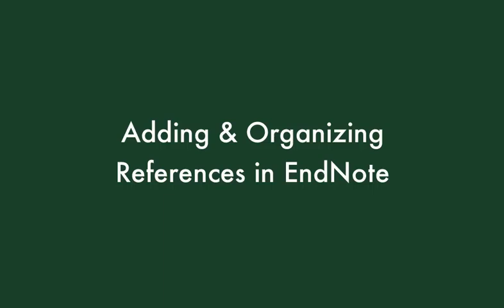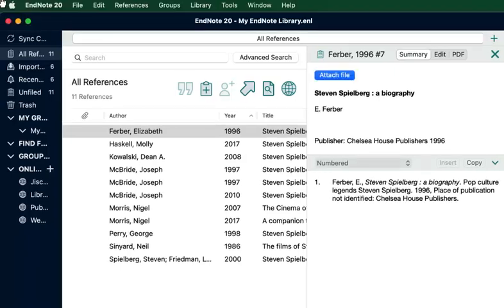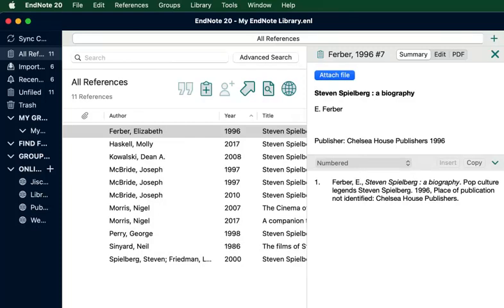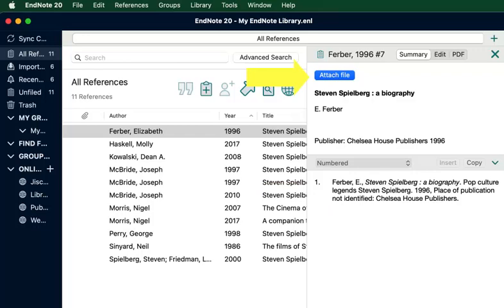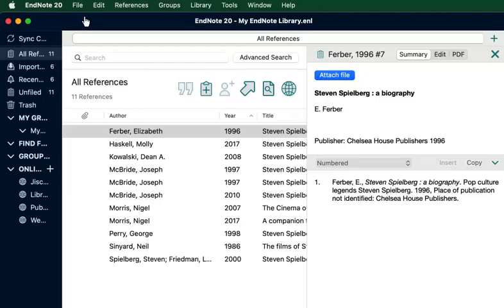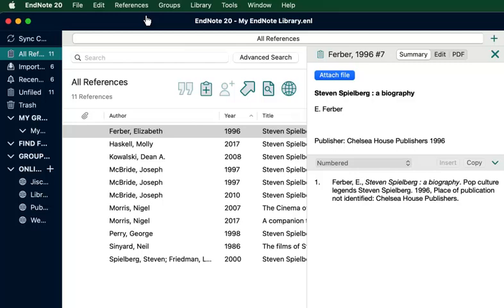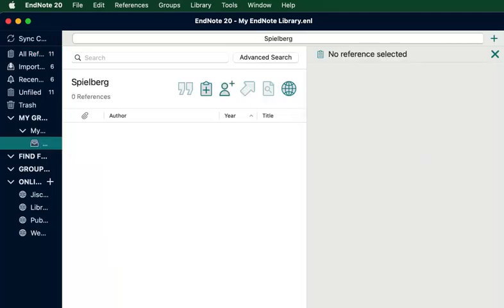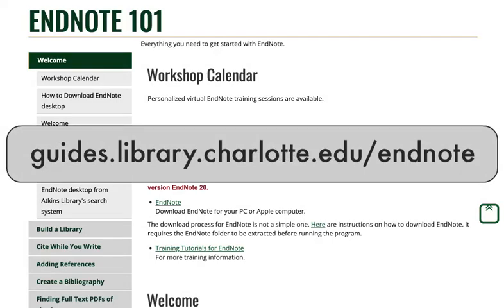Adding & Organizing References in EndNote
This video shows you how to begin adding and organizing references to the desktop version of EndNote.